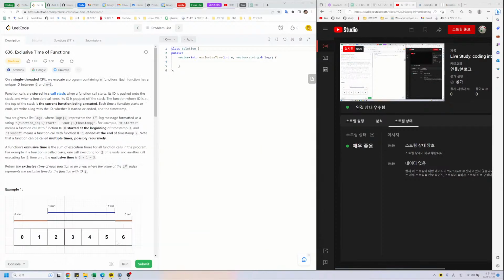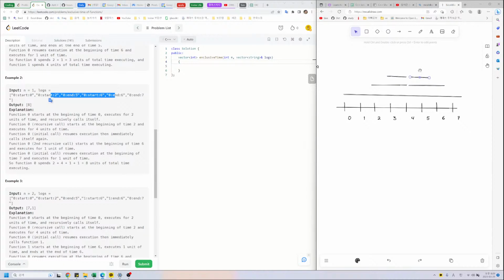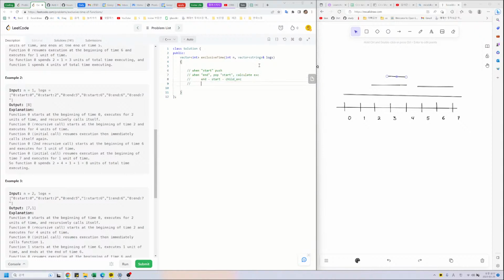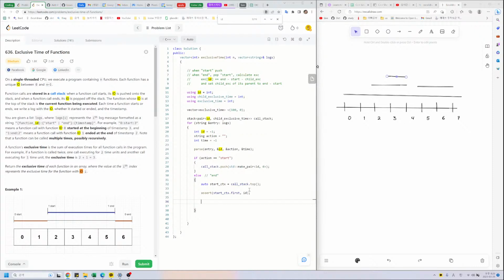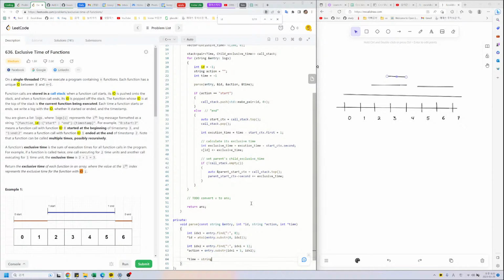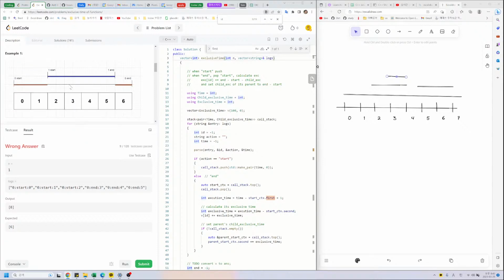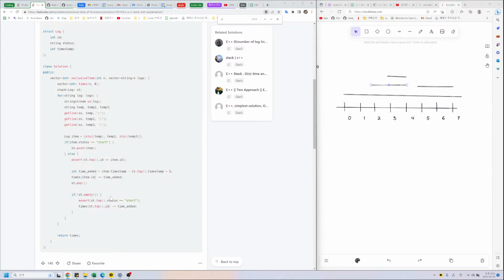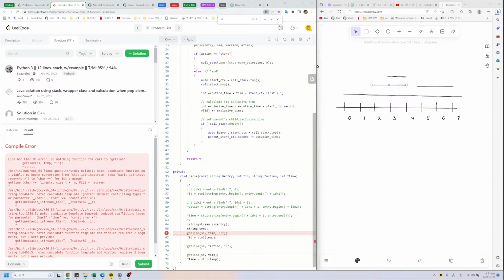Live Study: coding interview prep - Mar 29. session 1